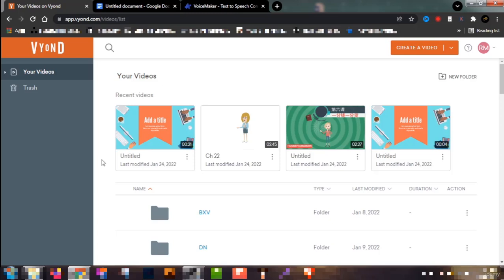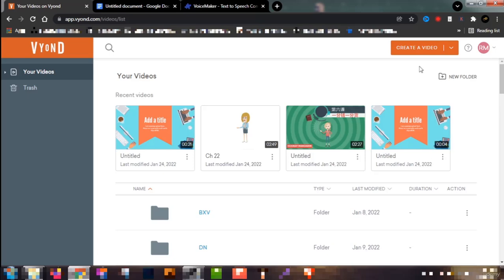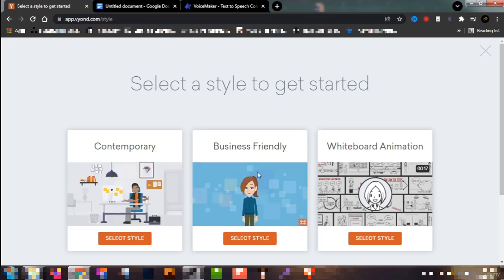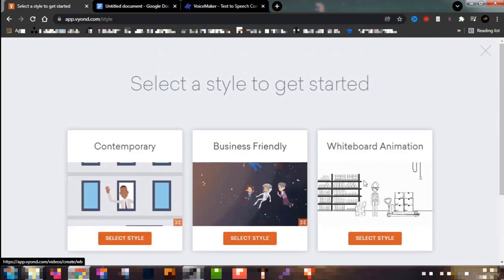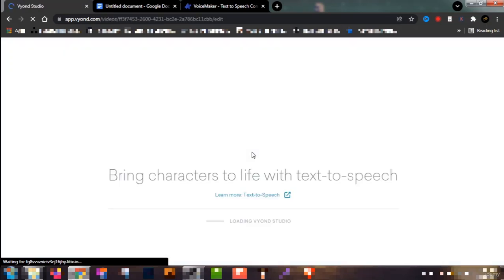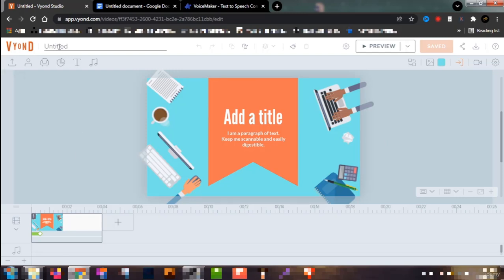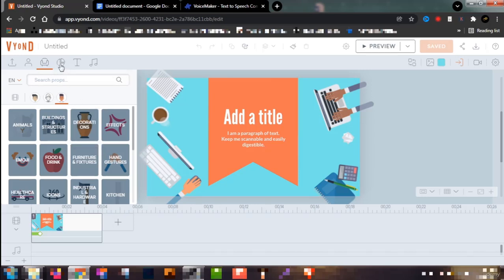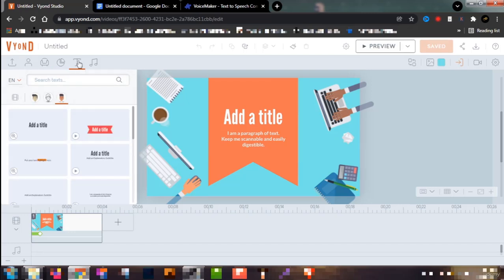Vyond Tutorial: Create Your First Animation in Minutes! | Beginner's Guide to Vyond Animation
🎬 Want to create professional animated videos without any prior experience? In this beginner-friendly Vyond tutorial, you'll learn how to create your very first animation in just a few minutes!

In this step-by-step guide, we'll cover:
✅ Vyond interface overview
✅ Creating a new project
✅ Adding characters and scenes
✅ Using animations and transitions
✅ Adding voiceovers and background music
✅ Exporting your animated video

Whether you're a student, educator, content creator, marketer, or business owner, Vyond makes animation easy and engaging. By the end of this tutorial, you'll be able to create your own animated videos with confidence.